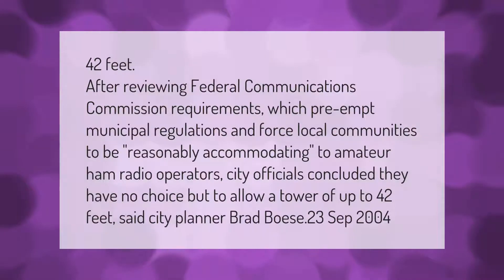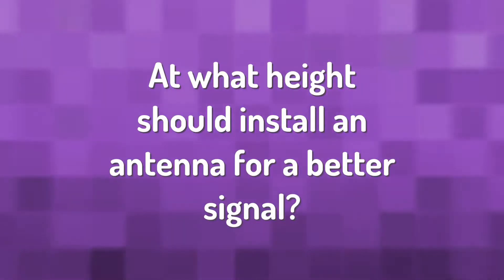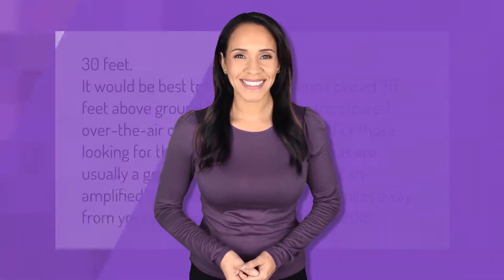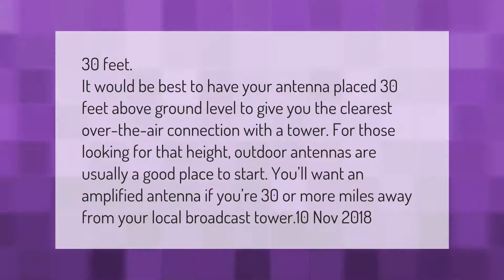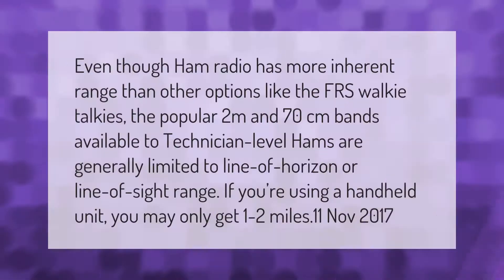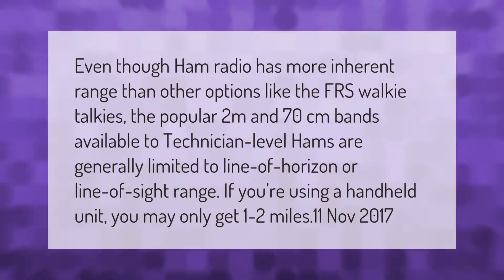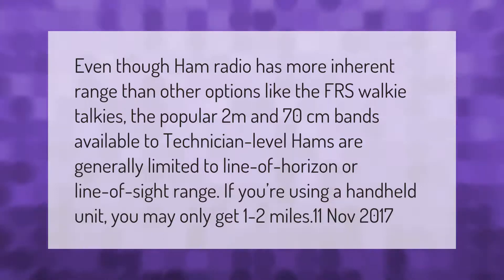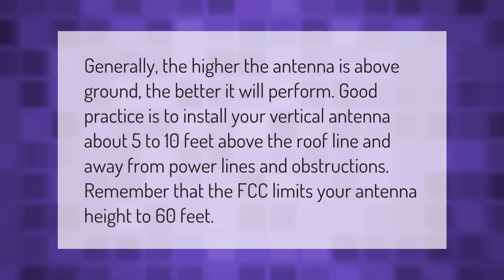How tall can a HAM radio tower be?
00:00 - How tall can a HAM radio tower be?
00:43 - At what height should install an antenna for a better signal?
01:18 - How far can ham radio reach?
01:52 - What is the best height for a CB antenna?

Laura S. Harris (2021, February 24.) How tall can a HAM radio tower be?
    AskAbout.video/articles/How-tall-can-a-HAM-radio-tower-be-224398